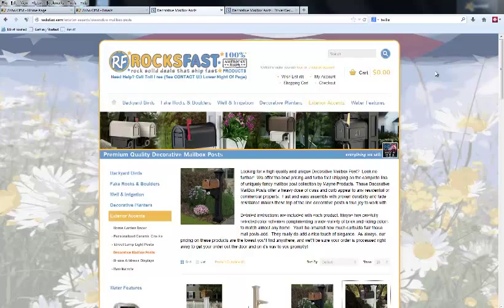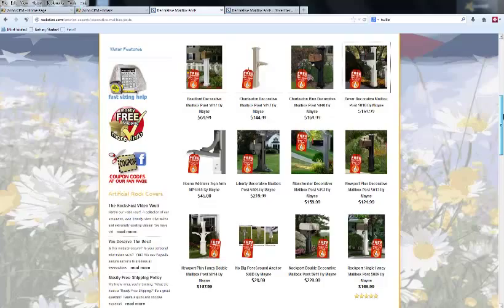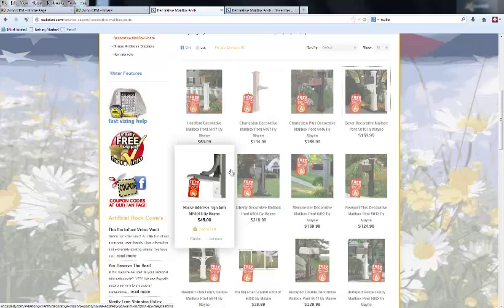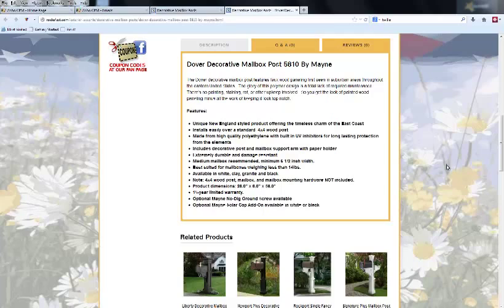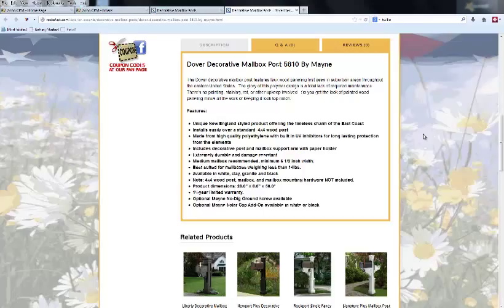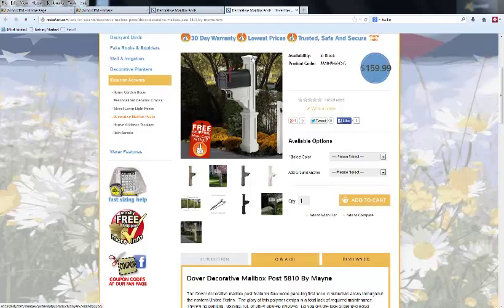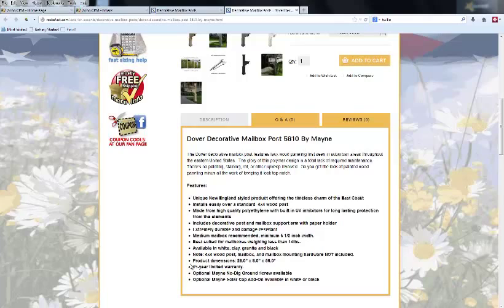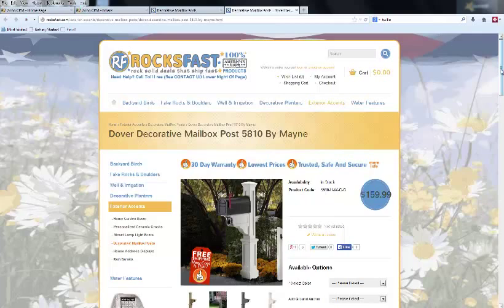Easy Decorative Mailbox Posts - Low Cost Mailbox Covers Here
Beautiful mailbox post ideas in a wide variety of designs and colors.  These are polyethylene and are extremely durable and highly U.V. resistant due to a special polymer molded throughout the entire post cover.

It's no surprise that a fancy mailbox is a great way to add curb appeal to your home.  These classy mailbox covers are designed to look like old fashioned painted wood with mitered edges and neatly cut inlays.  Yet unlike painted wood, which will chip, flake, and fade in the sun, these require zero maintenance.  You will never have to scrape, sand and repaint these mailbox posts.

As you know, wood is prone to water damage, rot, mold, mildew and insect damage.  These resin mailbox covers will never experience any of these issues as they are totally maintenance free.

Installing these is incredibly easy as well.  Simply slide the mailbox post cover over the existing 4x4 post and secure it with the included stainless steel screws.

We have some designs that work well as a mailbox garden or mailbox planter for planting flowers and plants in. Mailbox planters offer a simple means of adding color and a wonderful natural touch to the area near the entrance to your driveway.